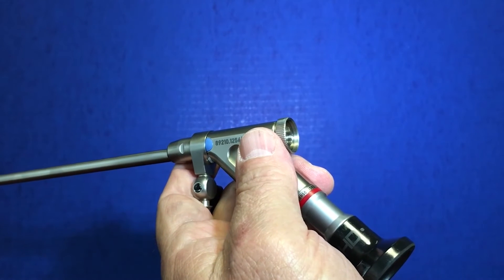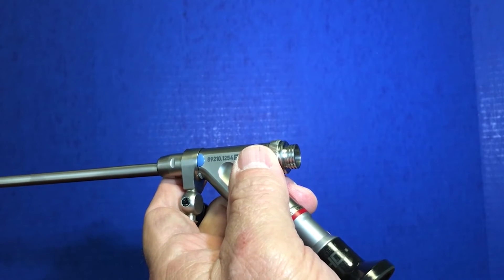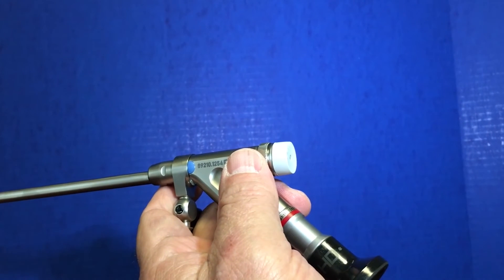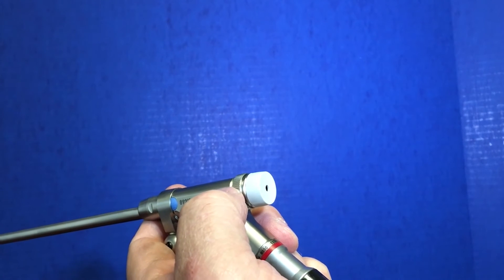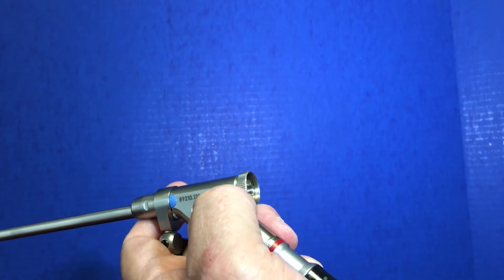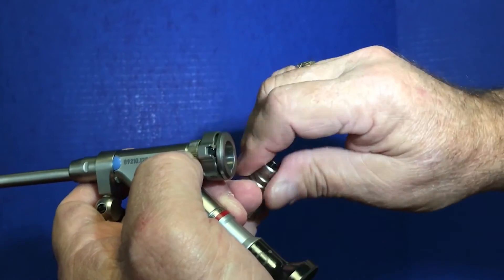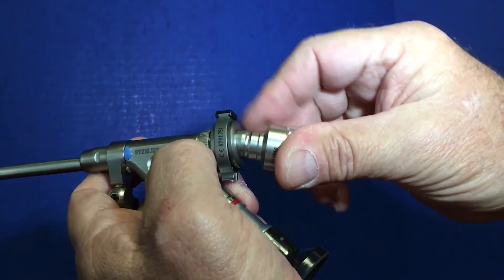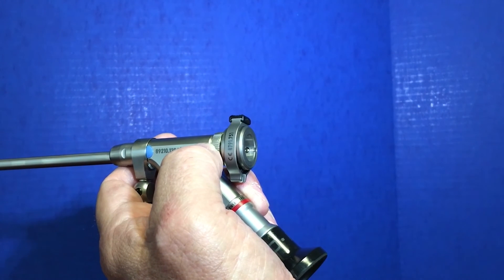How to Control Bleeding with the Spine Endoscope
Dr. Tony Mork explains how to Control bleeding with the Spine Endoscope.
Advanced Spine Surgery - Learn your pain relief options - Avoid Spine Fusion - free expert MRI review and phone consultation.

Learn more about minimally invasive endoscopic spine / back surgery and Save Thousands on your spine surgery!

If you’ve been suffering from disc herniation, annular tears, spinal stenosis, lumbar stenosis, facet syndrome or other painful spine condition, it’s imperative that you don’t waste time because the longer you have a pain, the longer it can take to go away after treatment.

There are a number of alternatives that could help you get definitive back pain relief. Let us help you return to a pain-free lifestyle.

Thousands of patients are already enjoying the benefits of these treatments.

* What are my options?
* How much does a minimally invasive surgery cost?
* How would my procedure be step by step?
* How is the recovery phase?
* Find out if I'm a candidate for endoscopic laser surgery

* Back Surgery *
Stenosis
Foraminal Stenosis
Disc Herniation
Facet Syndrome Pain
Failed Back Surgery

* Neck Surgery *
Stenosis
Foraminal Stenosis
Disc Herniation
Facet Syndrome
Failed Fusion Surgery

* Back Pain *
Degenerative Disc (disease)
Disc Herniaton
Sciatica
Pinched Nerve
Spondylolisthesis
Facet Pain
Annular Tears

* Neck Pain *
Degenerative Disc (Disease)
Headaches
Pinched Nerve
Whiplash
Facet Pain
Arm Pain
Shoulder Pain

* Non-Surgical Options *
Pain management, physical therapy, exercise and health

## Free Phone Consultations ## - An Endoscopic Orthopedic Surgeon will review your MRI and explore your options with you.

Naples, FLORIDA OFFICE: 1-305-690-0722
NEWPORT BEACH, CA OFFICE: 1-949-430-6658